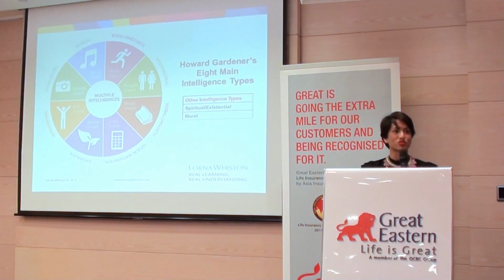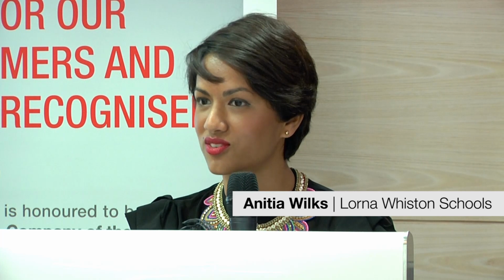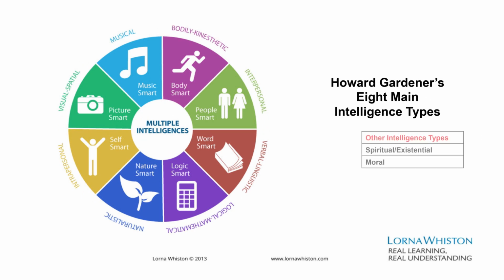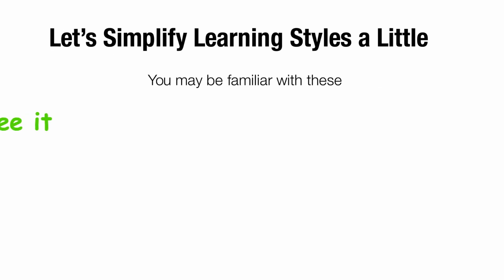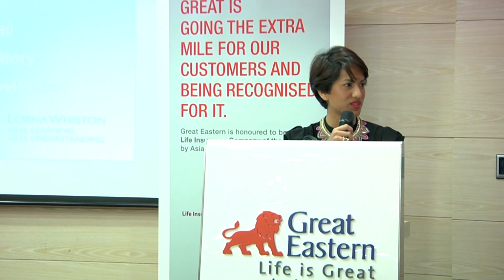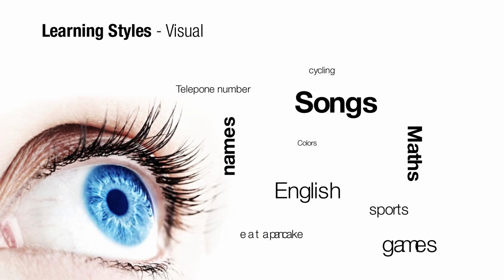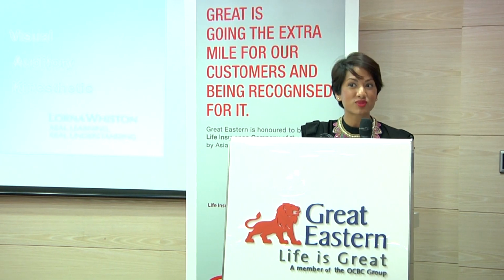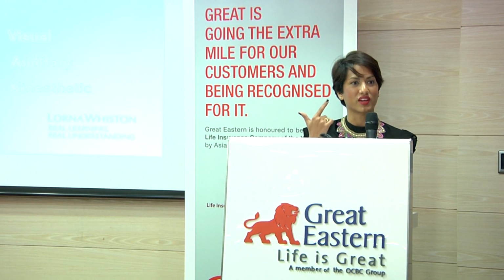The 3 Ways that Children Learn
Anita Wilks from Lorna Whiston Schools talks about the different ways that children learn. No child is created the same so understanding whether a person is an Auditory, Visual or Kinesthetic learner is important.

Nurturing an Early Learner - Live Great Women's Seminar Series (Ep 5)